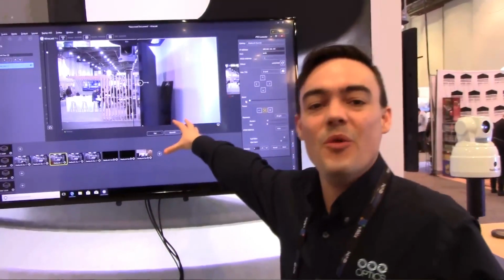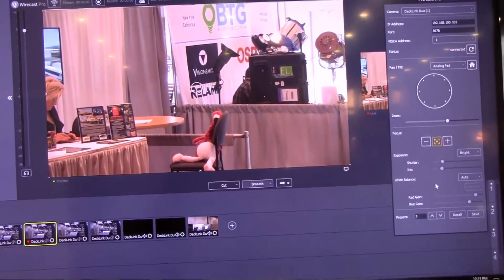Wirecast and PtZOptics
Join us!